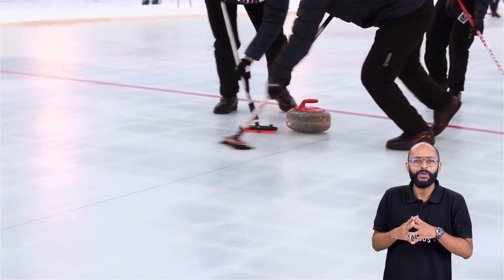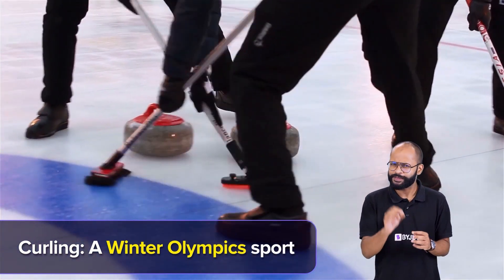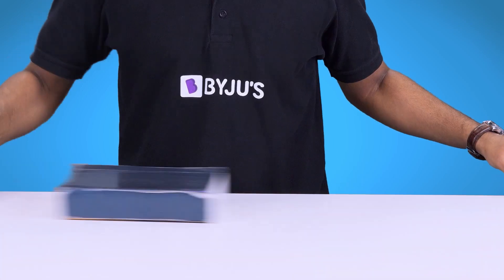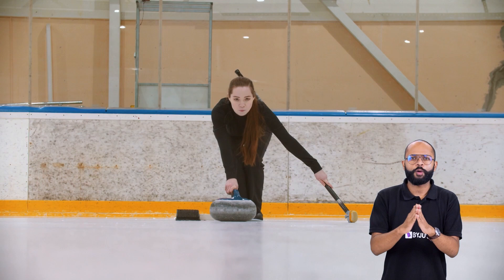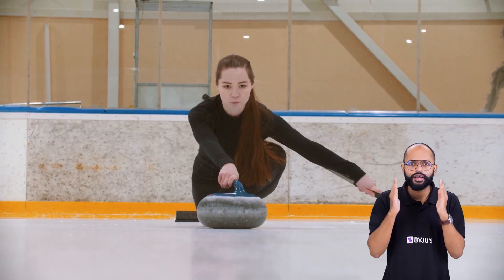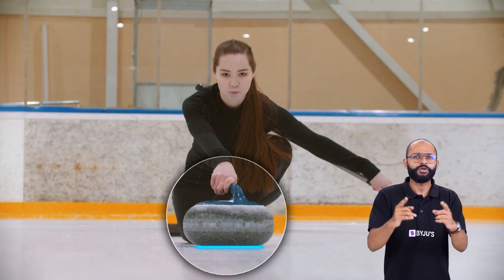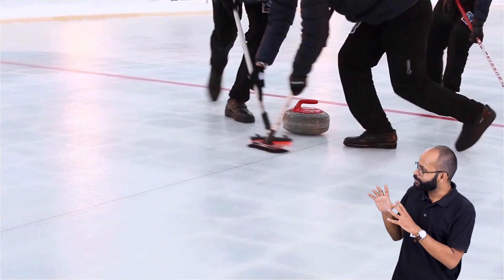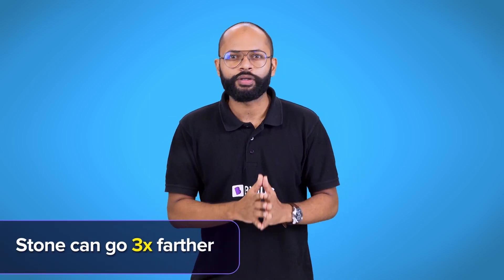Can you Win Olympic Medal by Sweeping? | The science of Curling: A Sport based on friction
💸 Cash Rewards
🏆 Be an All-India Rank

Hey! Did you know that there is a Winter Olympics sport based entirely on friction? It is called curling and it is played on ice. The players actually sweep the floor to play this game!
Curling is a team sport played on a rectangular sheet of ice by two teams of four players each. The rumbling sound made by the 44-pound (19.96kg) granite stones as they travel across the ice inspired the nickname "the roaring game. The artificially created ice for indoor tournaments is sprinkled with water droplets, which freeze into tiny bumps on the surface. This surface, known as "pebbled ice," improves the grip of the stone and leads to more consistent curling.
To understand why they do that and how friction comes into the picture, tune into this interesting session where your favourite BYJU’S educator, Saurabh Sir, explains what curling is all about, and what it has to do with friction. Further, you will also learn why ice is so slippery.